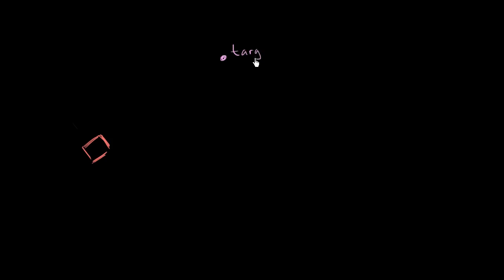Force contribution while pushing box | Vectors | Precalculus | Khan Academy